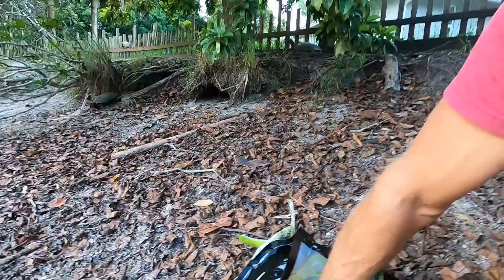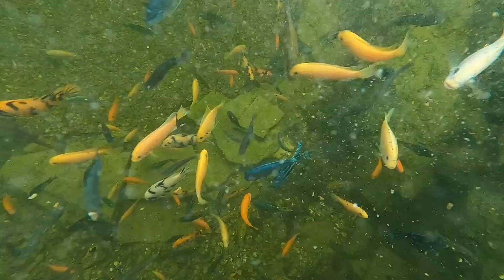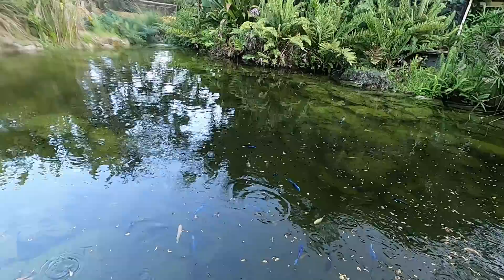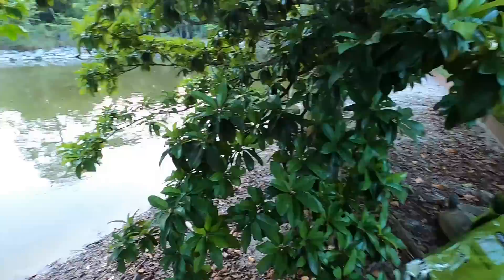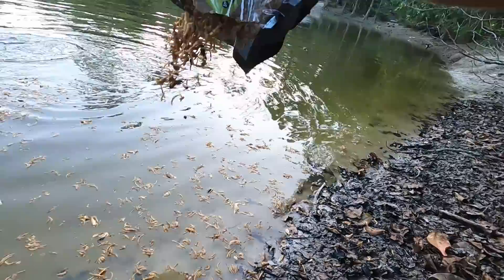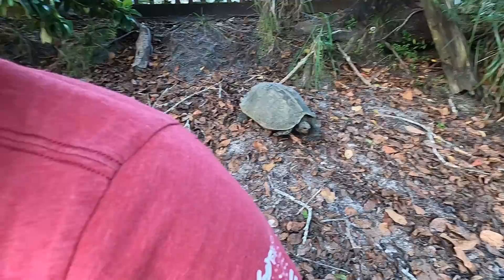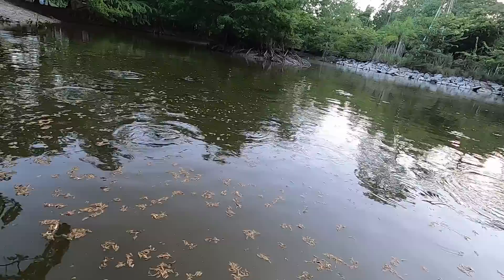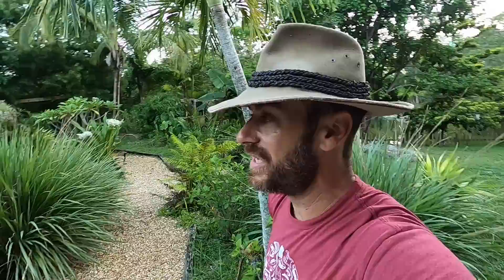Let's Feed Turtles in the BIG POND + Pondemonium news!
Rats got into some of out turtle food and opened up the bags.  Might as well feed it to the turtles in the big pond and the Aquascape rec pond! Plus I've got Pondemonium news!